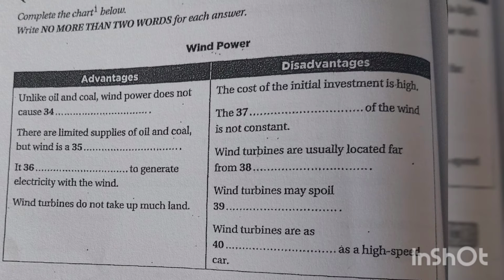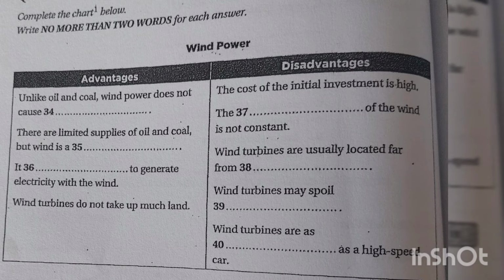Complete the chart (listening practice)